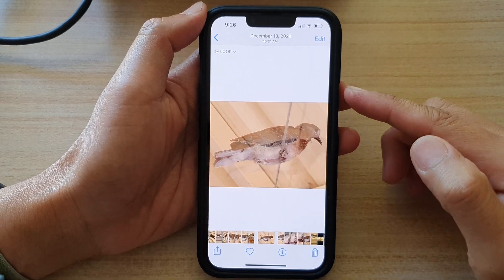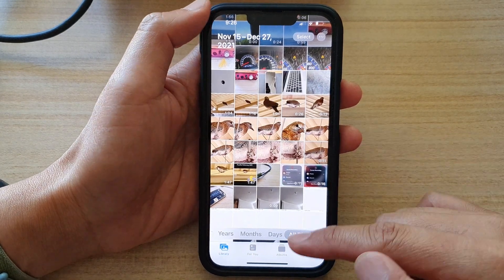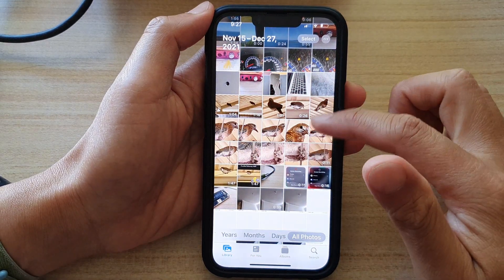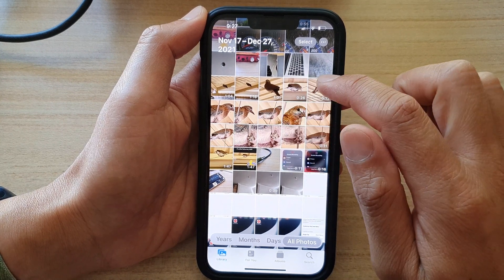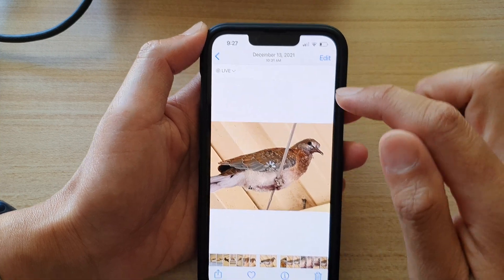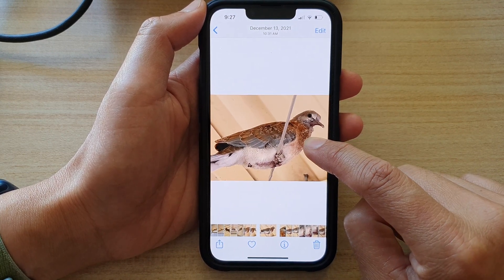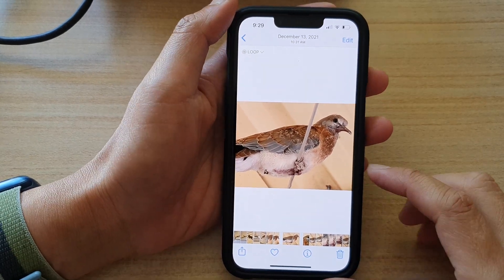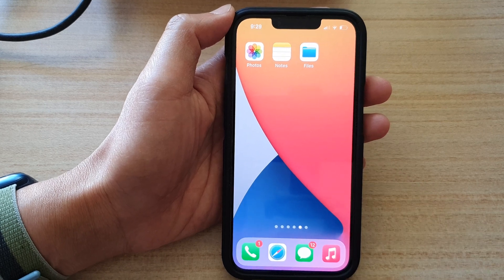iPhone 13/13 Pro: How to Play a Live Photo as a Video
Learn how you can play a live photo as a video on the iPhone 13 / iPhone 13 Pro.